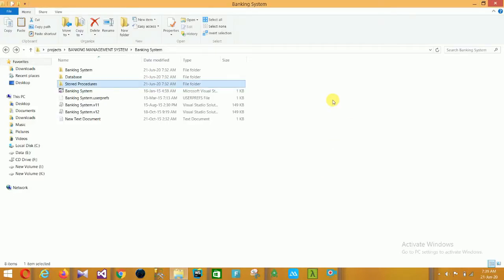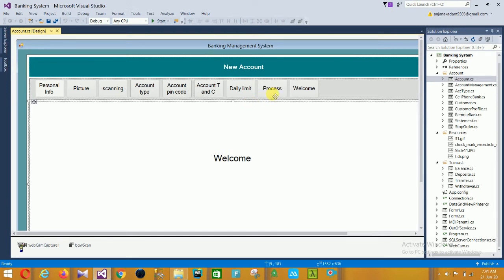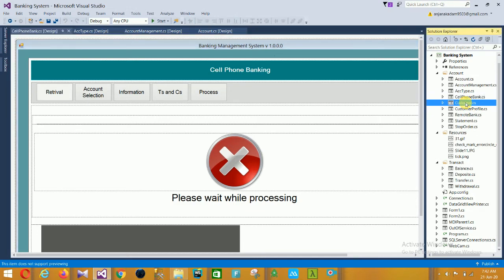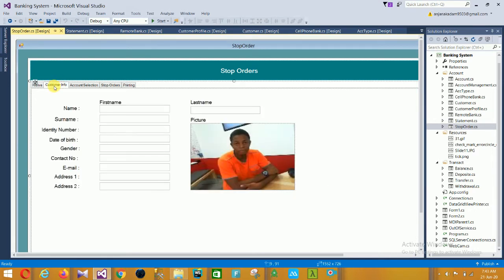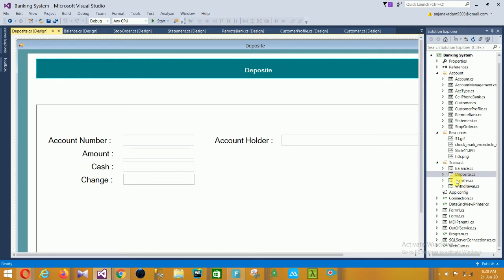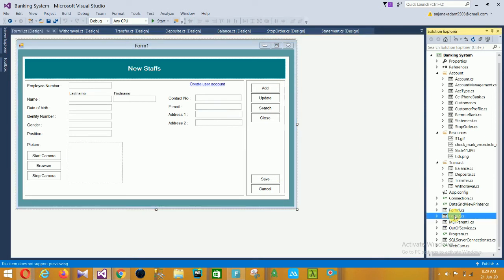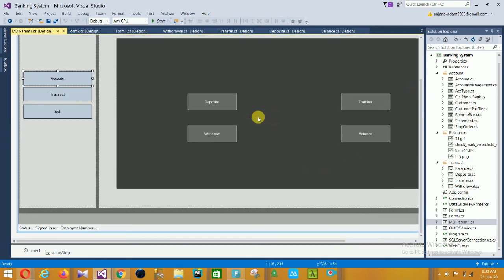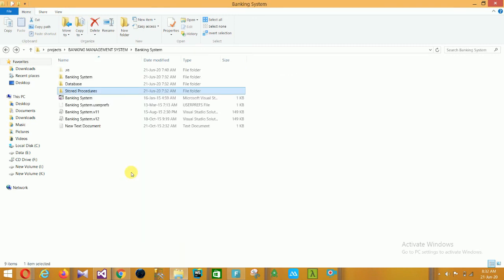Bank management system | Bank management system project in c#.net | c# mini project for students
About Video-
                                In this video i will shows Bank management system | Bank management system project in c#.net | c# mini project for students step by step